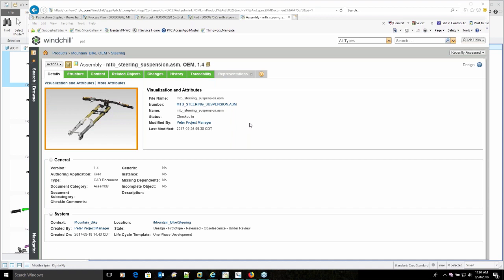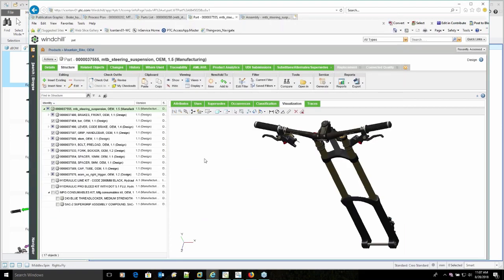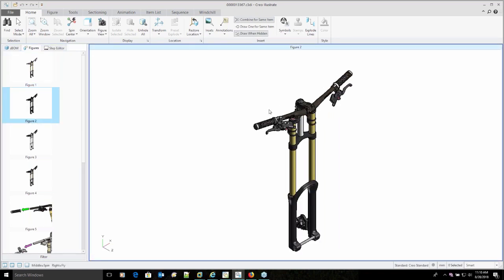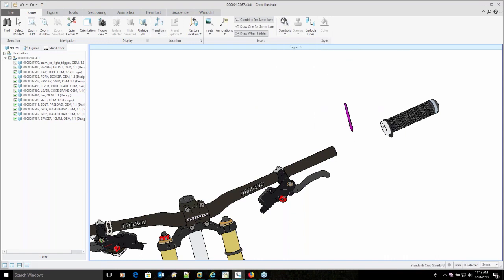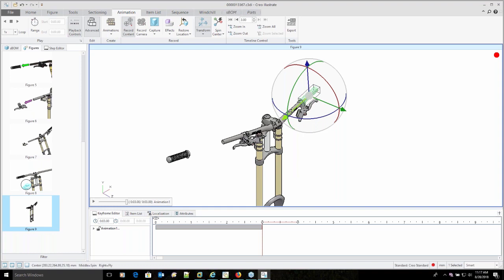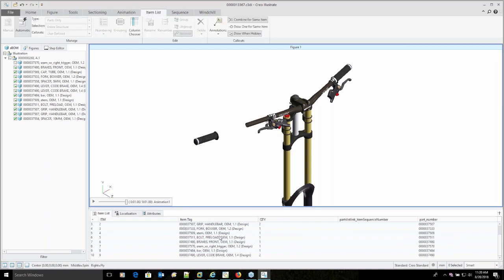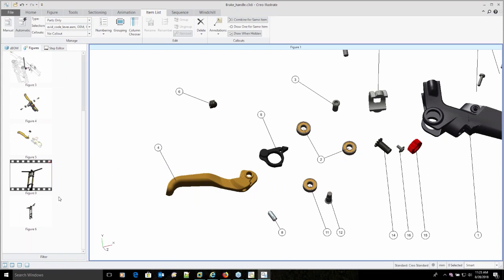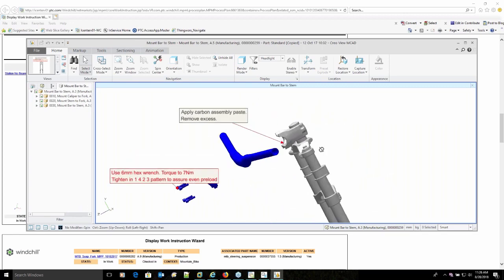Creo Illustrate: Create 3D Animations and Illustrations for Interactive Service Documentation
Looking to capitalize on customer retention and brand loyalty? Create value and trust with your customers by providing accurate, easy-to-understand, and interactive service documentation.

Use Creo Illustrate to easily create technical graphics and animations that can be delivered in various formats, including hard copy, web pages, and Augmented Reality (AR).

In just 30 minutes you will learn how you can use Creo Illustrate to:

-Save time designing and managing illustrations with software that is easy to use for non CAD users

-Easily create interactive 3D animations & illustrations to improve service, design, training and assembly processes

-Utilize sequencing and explode features to focus and illustrate complex parts

Learn how easily you can create 3D animations and illustrations for interactive service documentation.